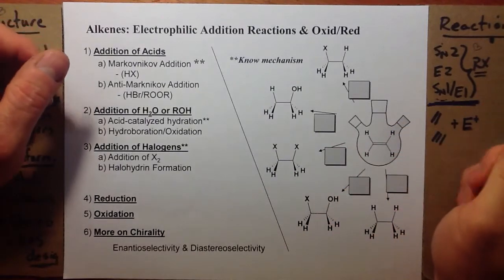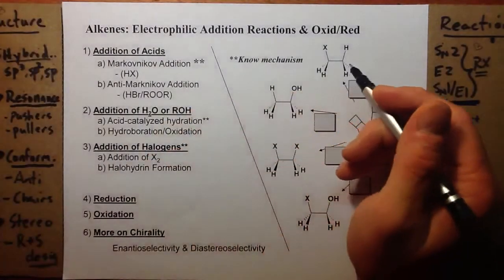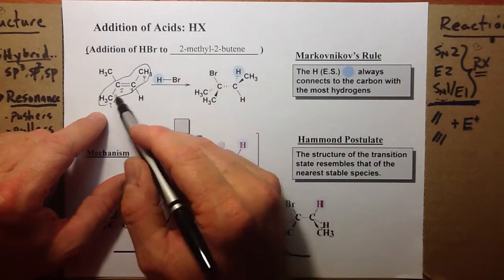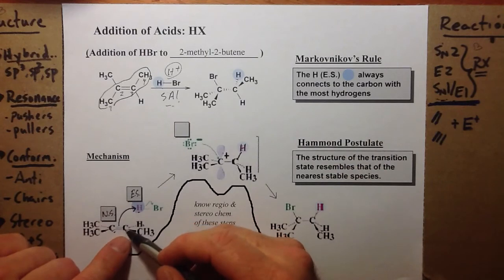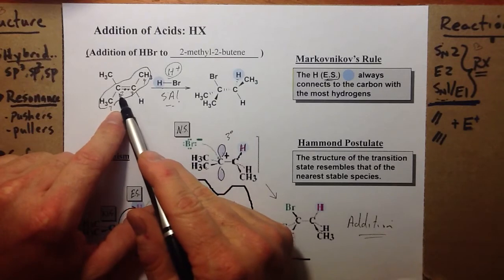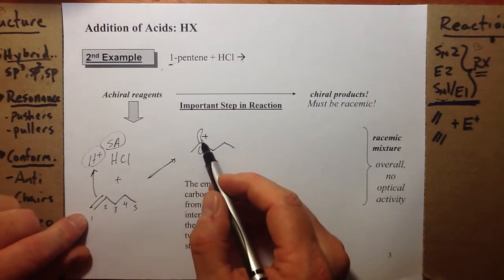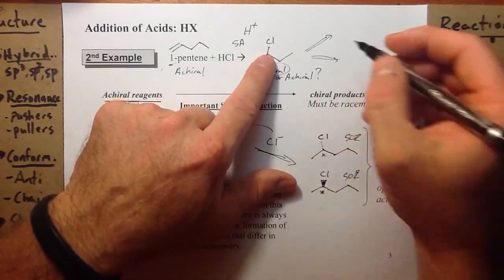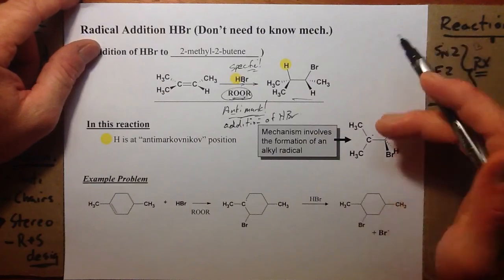Alkenes: Addition of HX